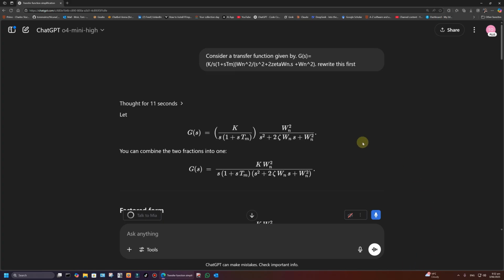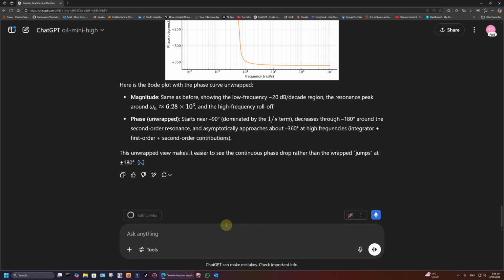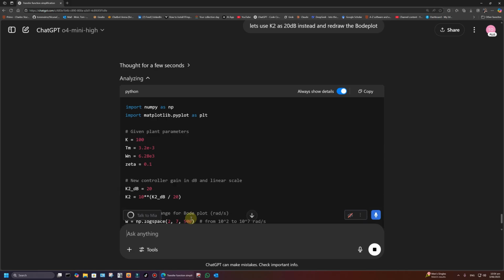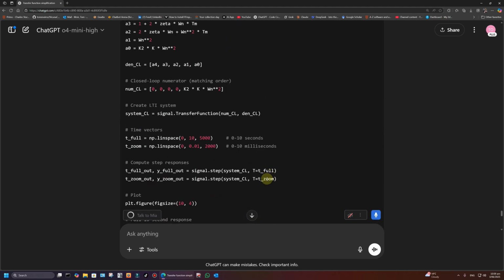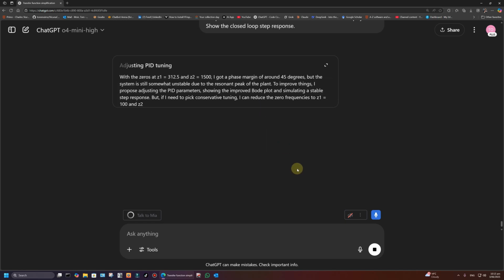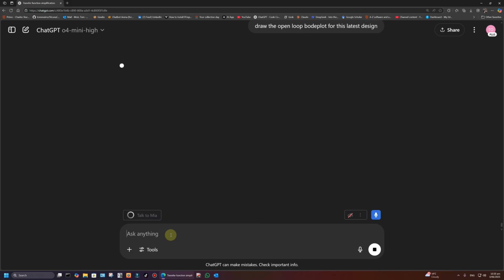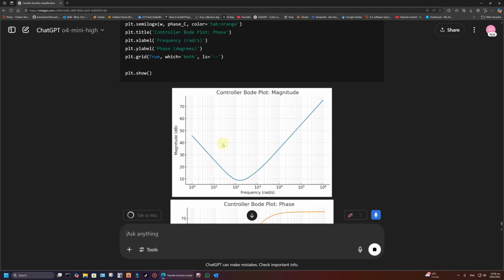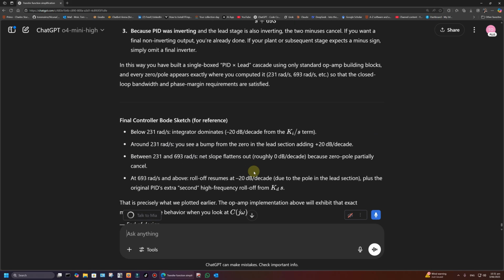Designing Control Systems using AI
Another attempt at using ChatGPT to design controllers showing the improvements since last time. Much better and does its own plots, I don't have to run any code myself. It's getting more Geordi La Forge by the year. To use this method makes life so much easier yet you can still be in control (no pun intended!) of the design process.
I chose a tricky real-world style problem with a structural resonance.